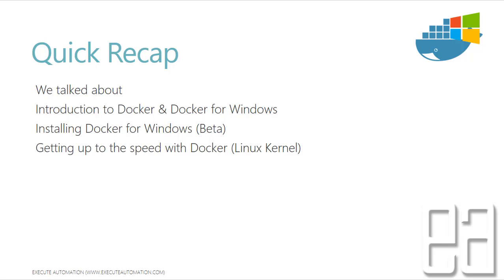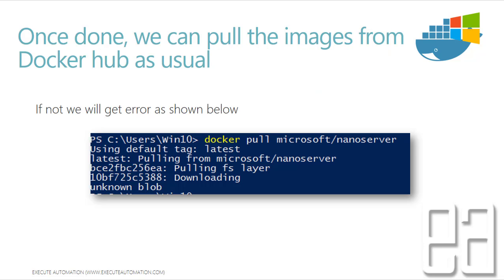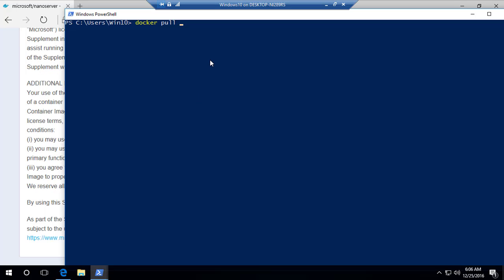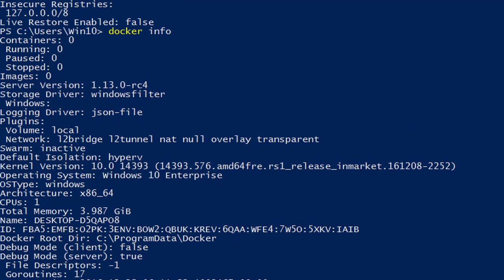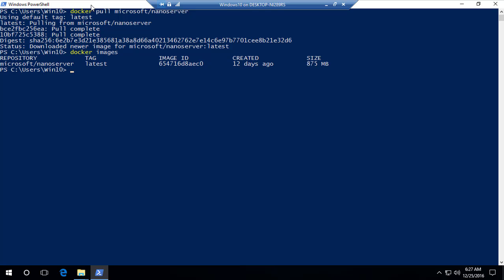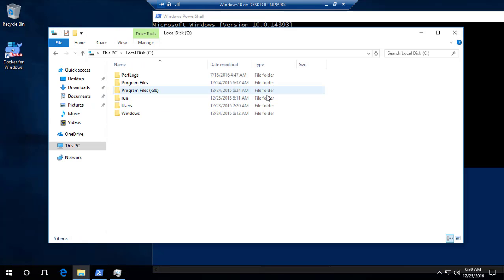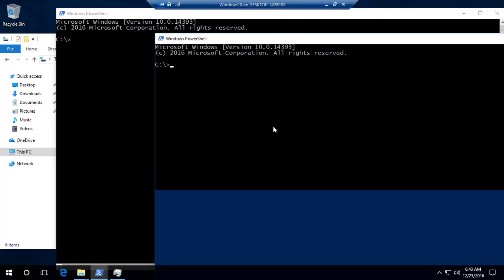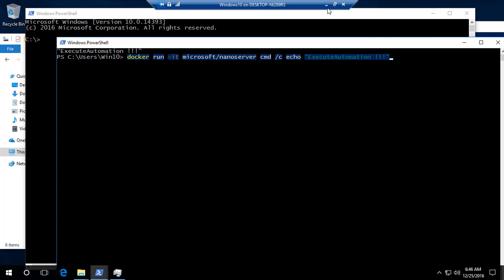Part 4 - Making Windows Containers for Docker to Work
In this video we will talk about an complete introduction of how to get started with Docker for Windows as opposed to Docker for Linux and understand how to start working with great new Docker for Windows feature in Windows 10 OS.